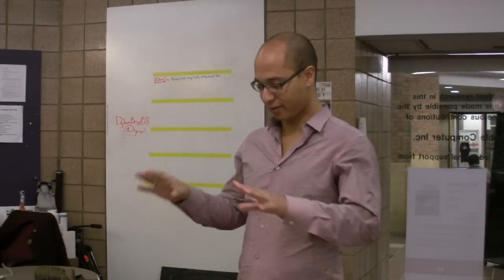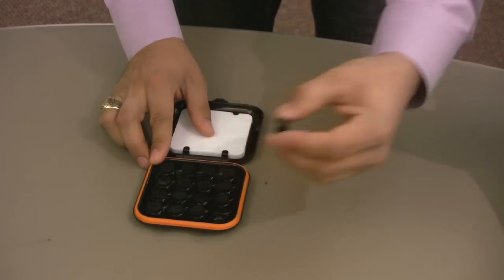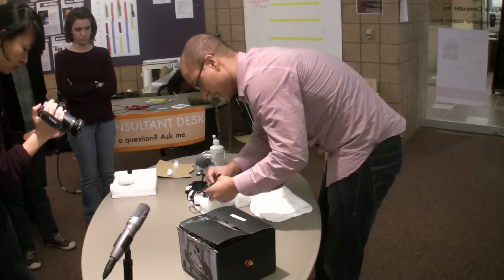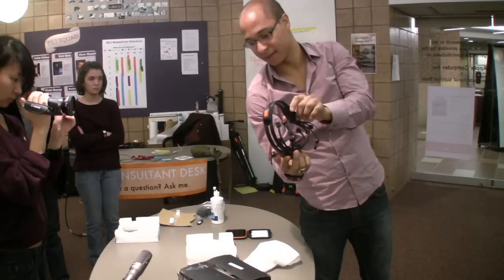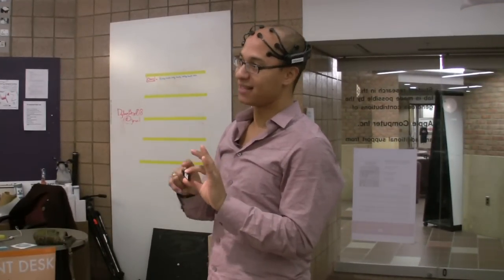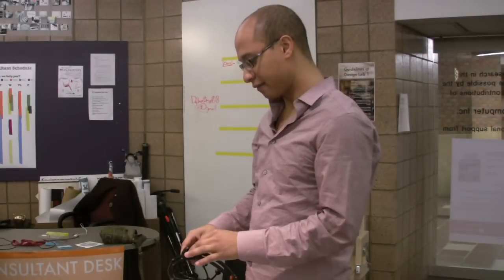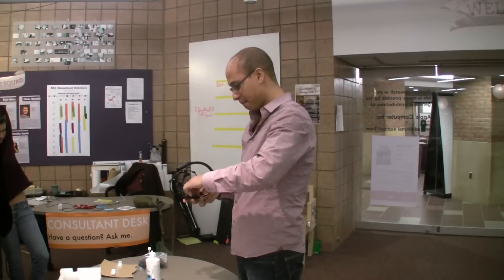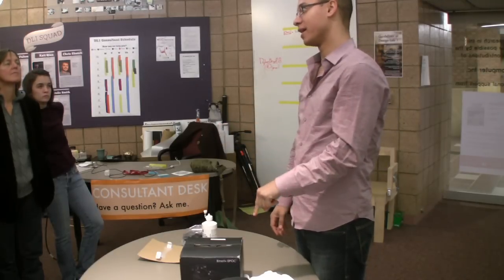How to use the EPOC headset..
A brief introduction to the EPOC headset and how to use it at the Duderstadt Center's Design Lab 1.